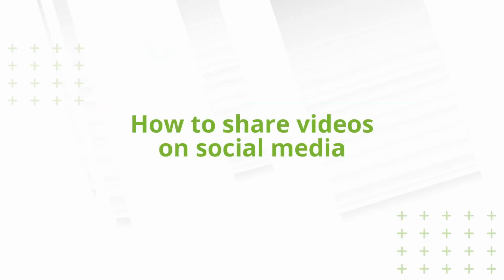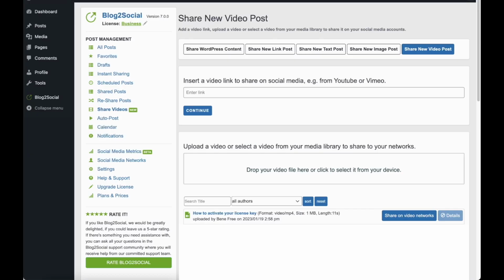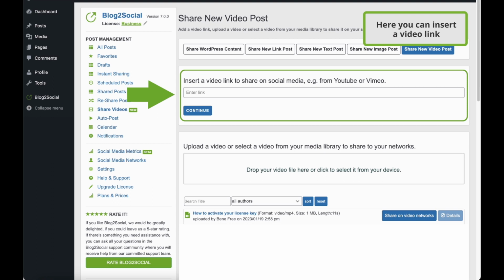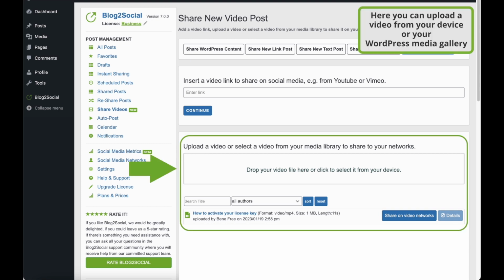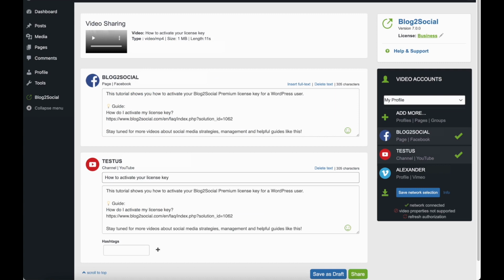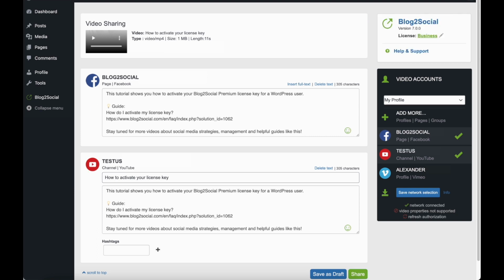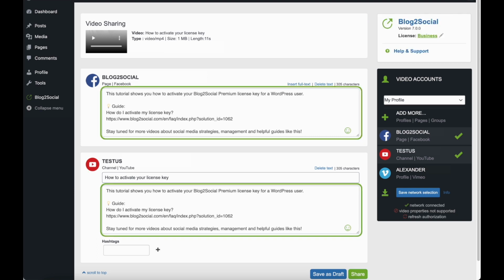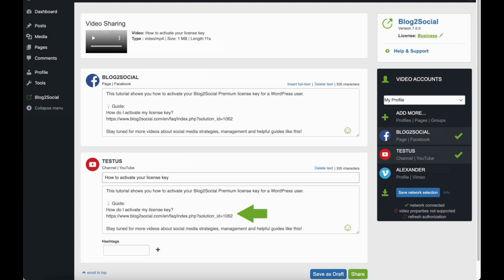How to share videos on social media